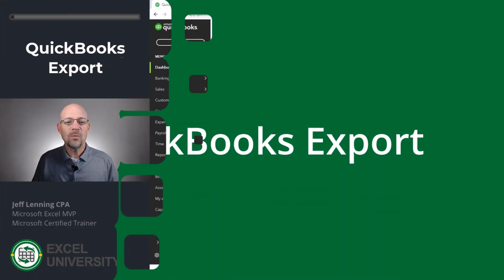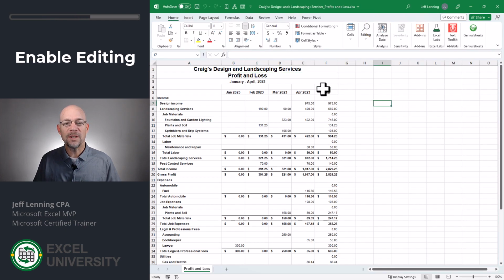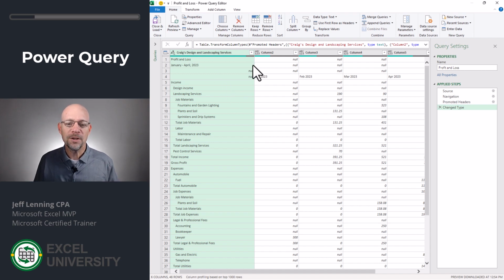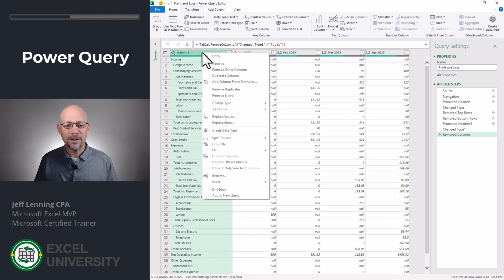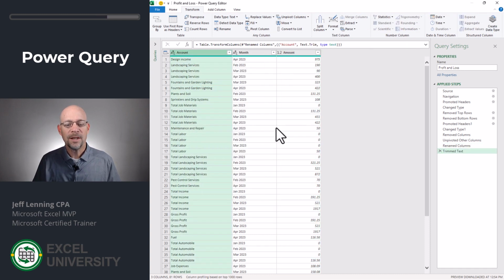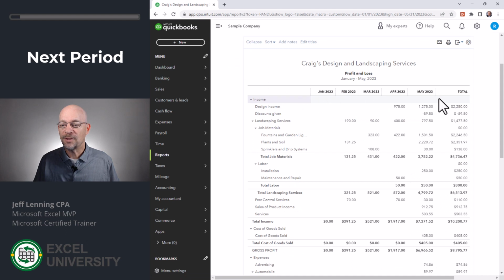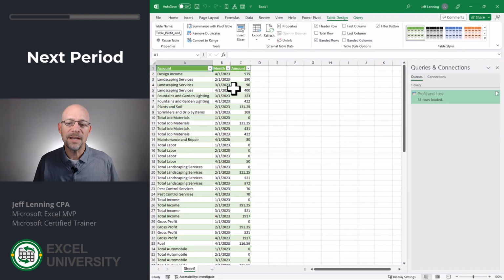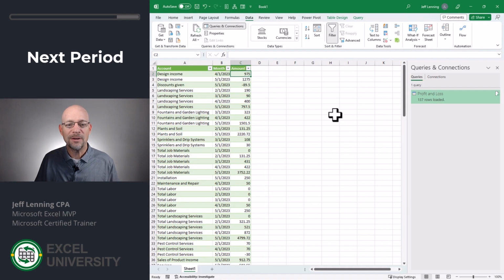How To Get QuickBooks Exports into Excel with Power Query | Excel Formula Hacks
🚀 Unlock hidden Excel tricks and hacks, and become a time-saving Excel pro Say goodbye to late nights and spreadsheet struggles!  Your ticket to freedom has arrived with Excel University Speed Challenge Don't miss out, join now!

Do you frequently export QuickBooks reports and then spend time manually cleaning them up in Excel? If so, Power Query can help. In this video, I show how to export and download a QuickBooks report in an Excel format and then how to use Power Query to clean and import that data into an Excel Table. That way, the data table is clean and formatted and ready for use. The data table will be ready for a PivotTable, a formula-based report, a lookup table, or an upload to another system.

Chapters in this video:
00:00 - Introduction
00:16 - Export from QB
00:40 - Enable Editing
01:00 - Power Query
03:00 - Next Period